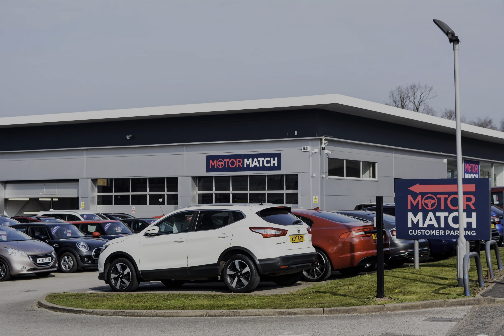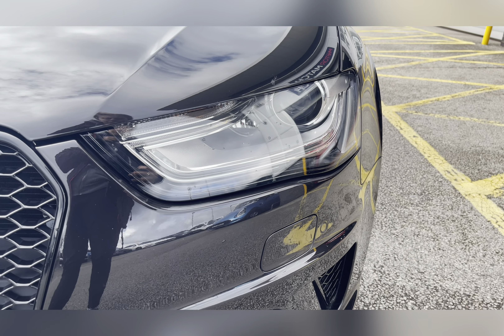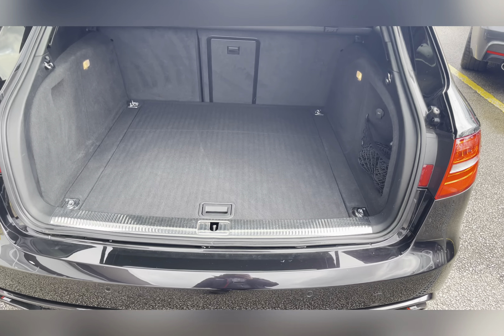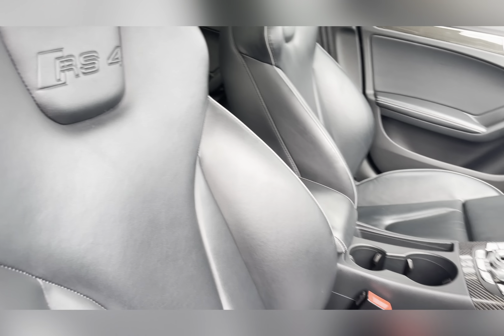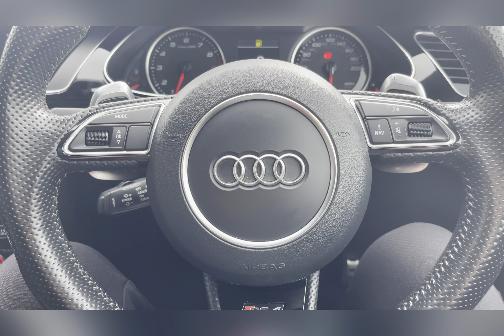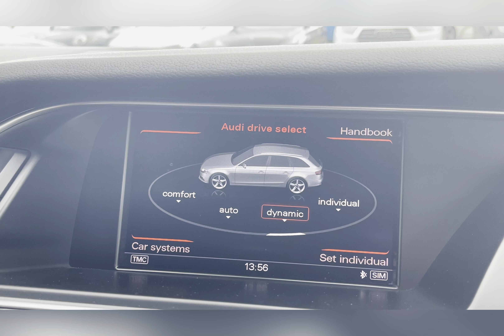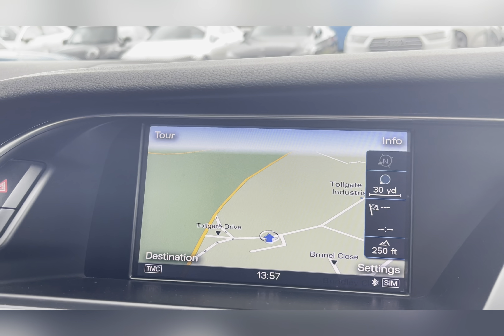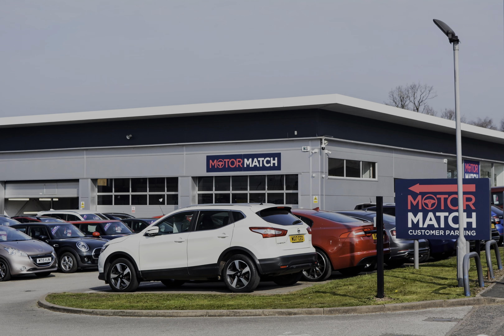Used Audi RS4 Avant 4.2 FSI V8 S Tronic quattro I Motor Match Stafford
This stunning (MAKE/MODEL) has just come into stock at Motor Match Stafford.

This fabulous Audi RS4 Avant 4.2 FSI V8 S Tronic quattro is the perfect mixture of a high tech, reliable car which would be ideal for someone looking for a Spacious car with a Sporty Twist. The exterior of this car is beautiful and this can be seen in the Bi-Xenon plus Headlights which are brilliant for illuminating the road ahead of you especially in those dark conditions. Another exterior feature which should be mentioned is the 19'' 5 V Spoke Alloys, this compliments the Panther Black Crystal Effect exterior colouring, making the whole car stand out that much more. The interior is just as beautiful as the exterior and this can be seen in the Black Leather Seats, this adds a unique aspect to the interior. These seats also provide the utmost comfort for not only the driver but for the passengers as well, this means that whoever has the pleasure of being in this car will have a memorable experience. The Dual Climate Control allows you to travel at a Comfortable temperature on any journey you may take . The main focal point of the interior is the Audi Entertainment System which has everything you need for any journey you may take including; DAB Radio, Bluetooth Connectivity as well as a Navigation System to help you plan any journey you may take. Another High Tech Feature is the Rear Camera making reversing so much easier.

Registration: RE64HJC
Fuel: Petrol
Gearbox: Automatic

Key features include:
~ Open Sky Panoramic Sun Roof
~ Driver Memory Seat
~ Rear Camera

OR